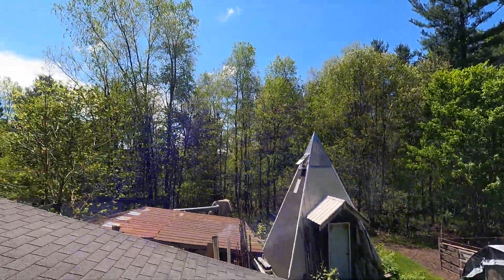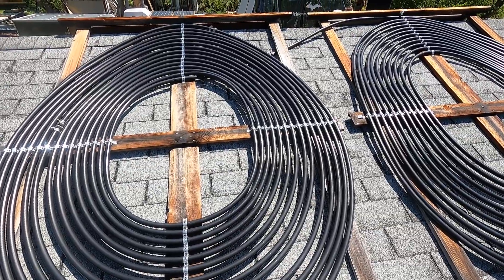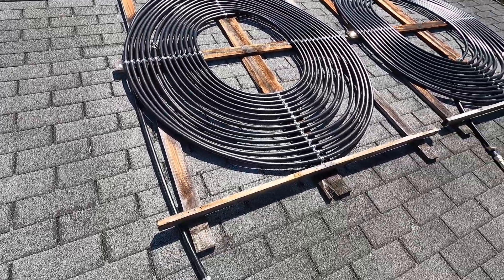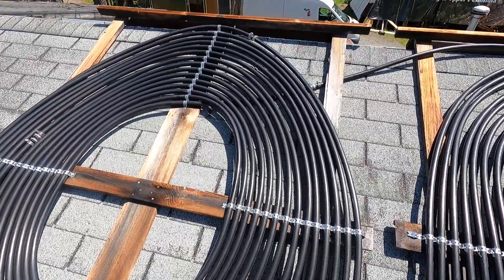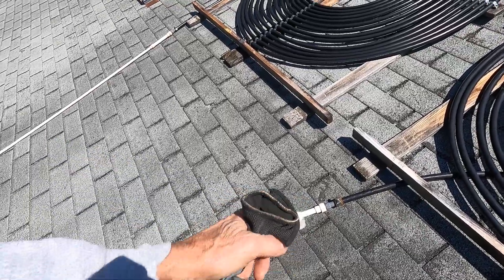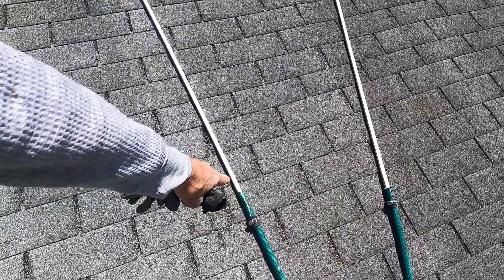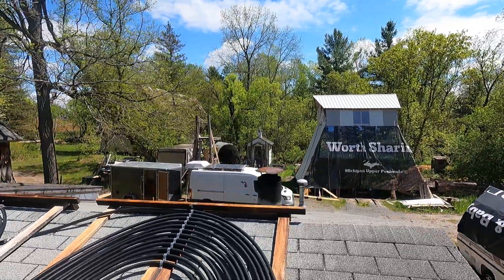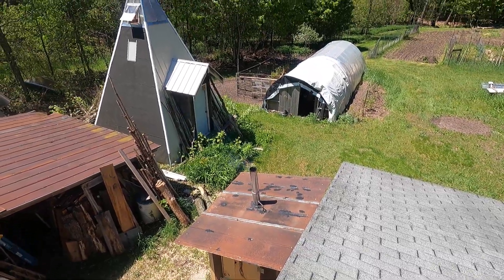My Solar Panels, a close up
Pre Nashville video of Free hot water device